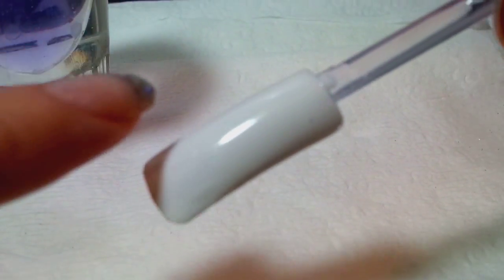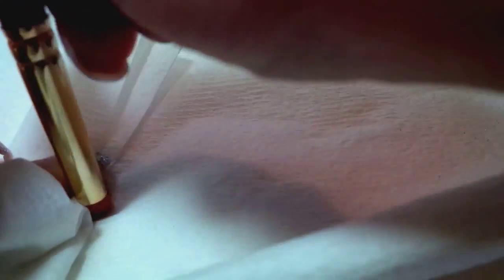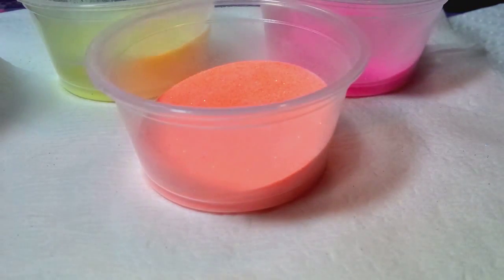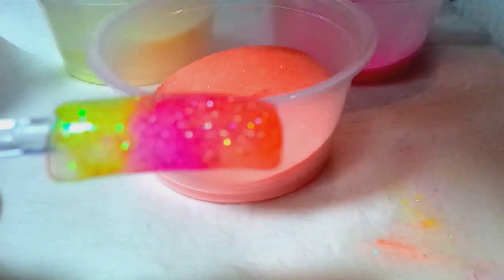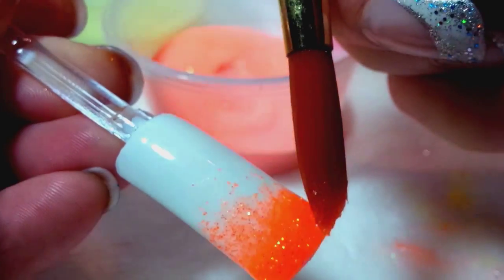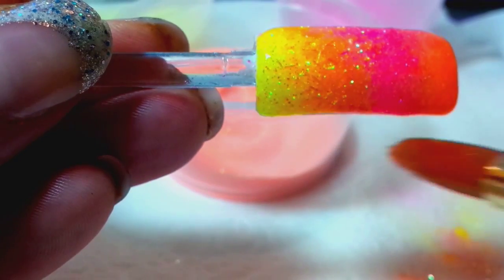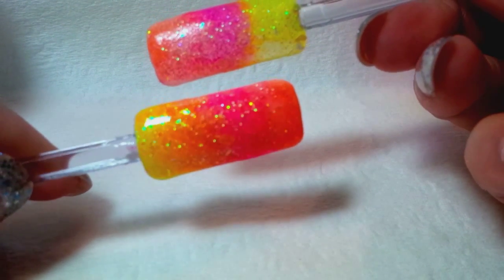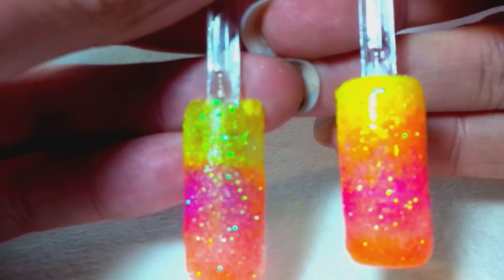Easy way to make Neons & Your mixes Pop With Nail Polish~ Acrylic nail tip~ Unique Nail Creations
This is a quick tip on how to make your neon mixes pop with out using white acrylic.

I am not saying this is the correct way, I am saying this is how I do it

Please let me know if you want other tips and tricks

Thank you and be blessed
Cheryl